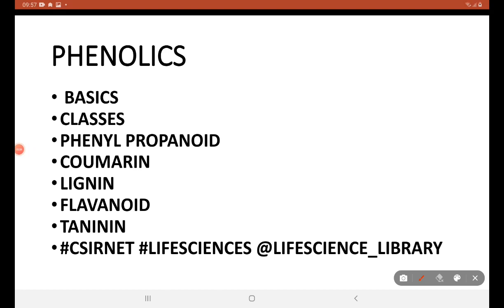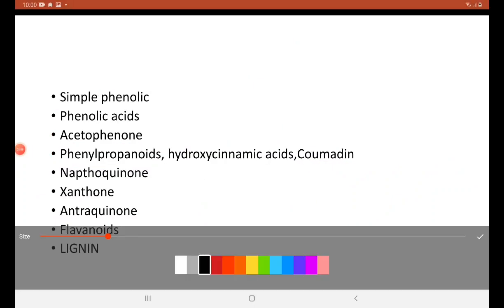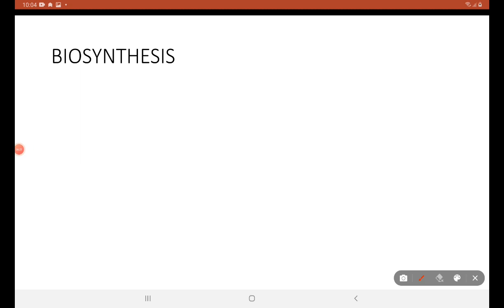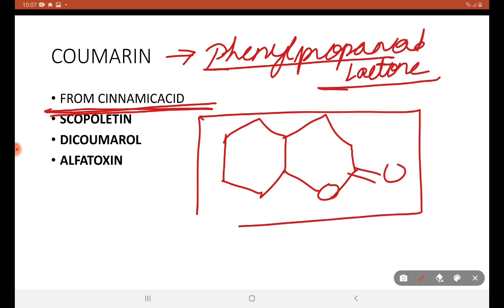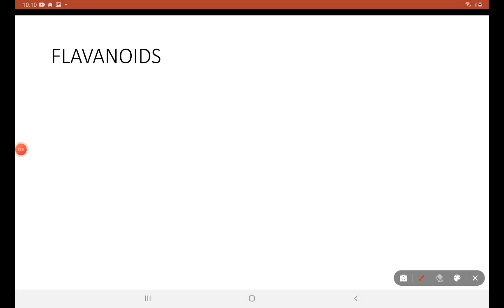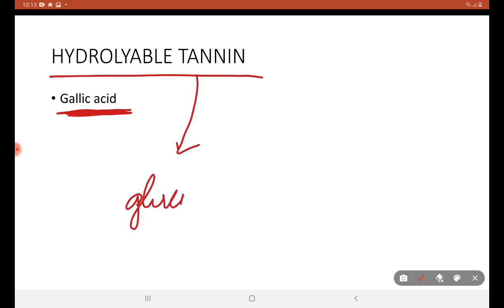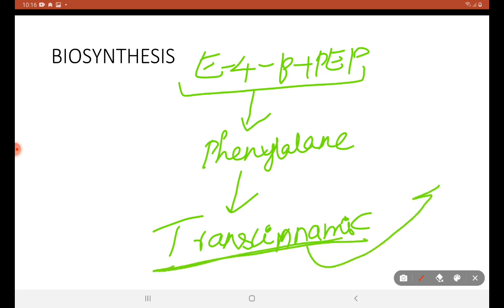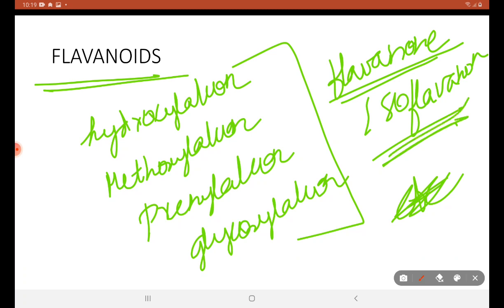METABOLITES II PHENOLICSII LIFESCIENCE_LIBRARY II PLANT PHYSIOLOGY II GATEIIUNIT 6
METABOLITES II PHENOLICSII LIFESCIENCE_LIBRARY II PLANT PHYSIOLOGY II GATEIIUNIT 6 @lifescience_library